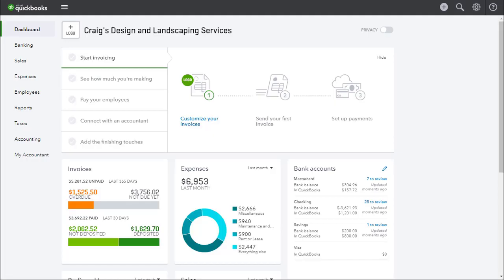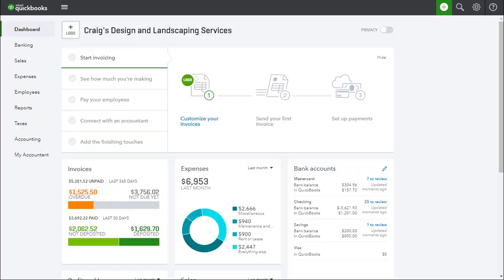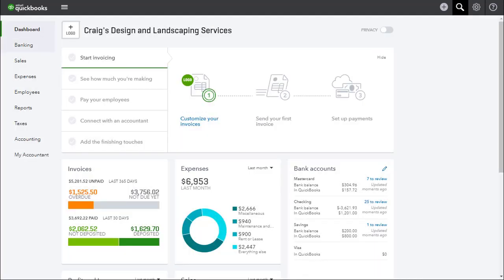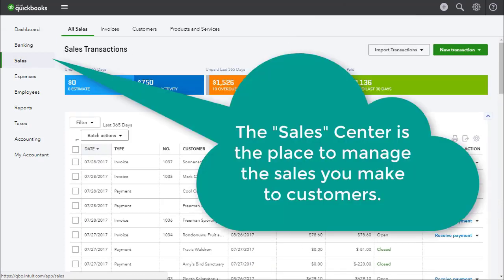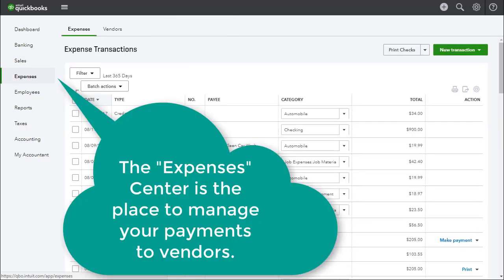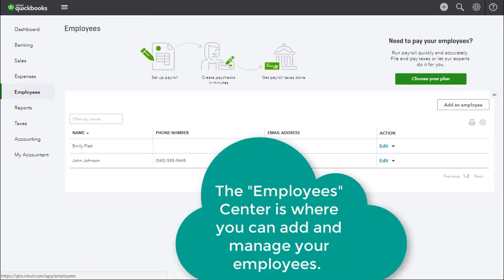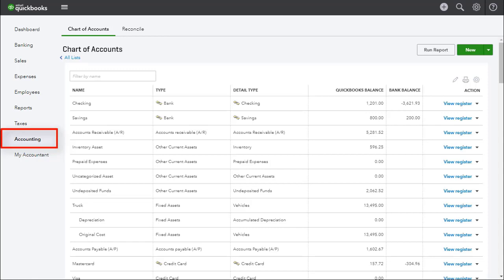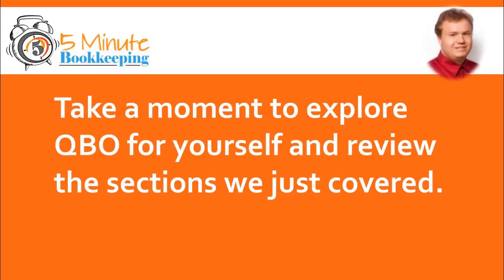An Insider's tour of QuickBooks Online 2017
Check out the blog post that goes with this video

Get the free bookkeeping DIY Blueprint: My small business owner's guide to confident bookkeeping

Free QuickBooks Online training with over 75 step-by-step tutorials and videos.

Do you need help from a QuickBooks Online expert?

Join our Facebook community and get the free  ultimate toolkit for bookkeepers, accountants, and SMB's. Topics include QBO training & cleanup, pricing, selling & getting clients, workflow, apps, and more.